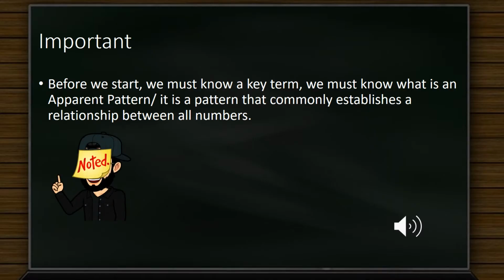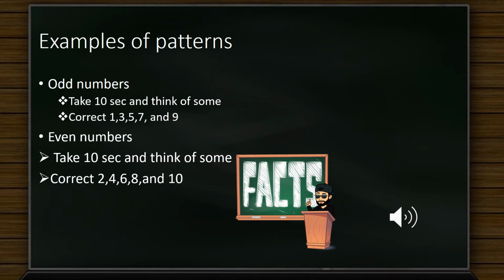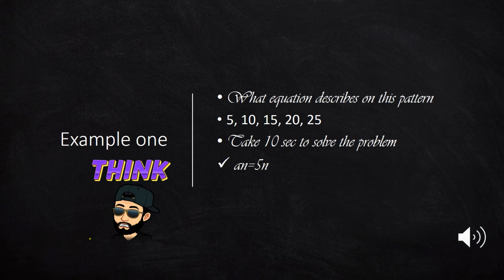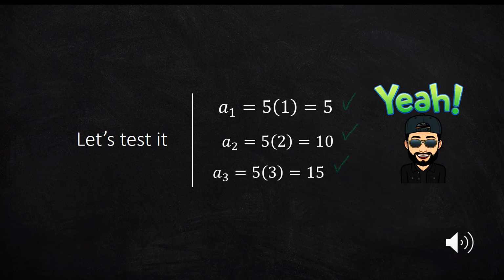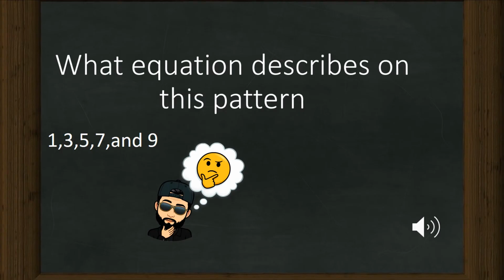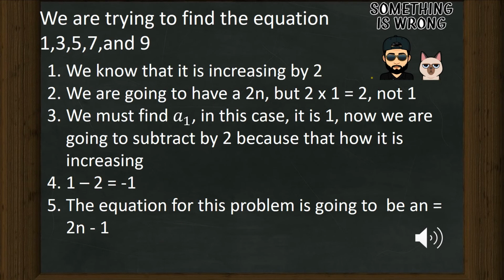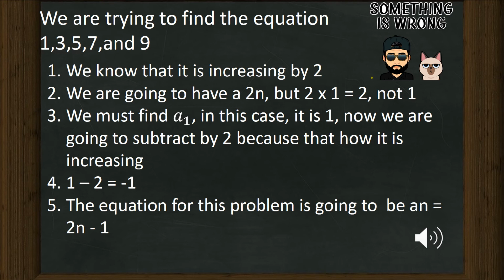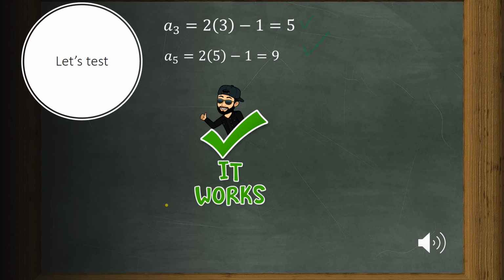Ysleta WK 5 Simon Garcia General Sequences